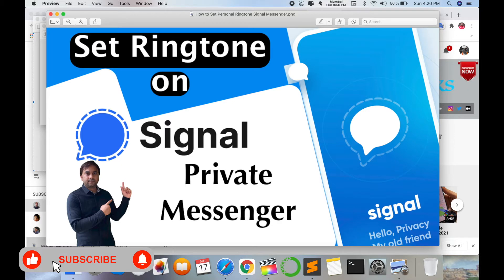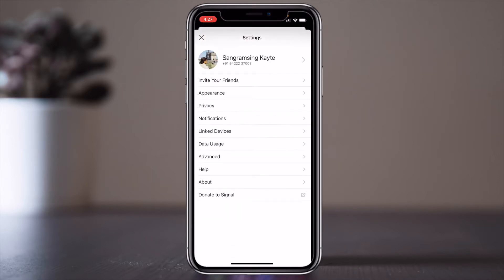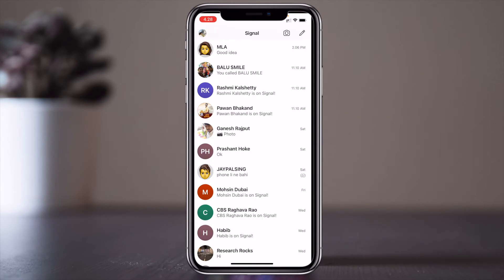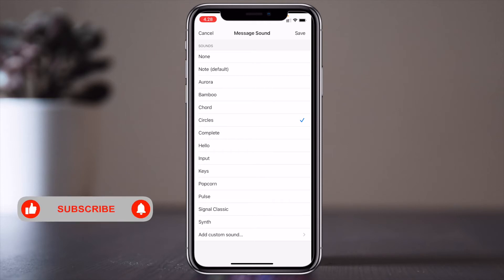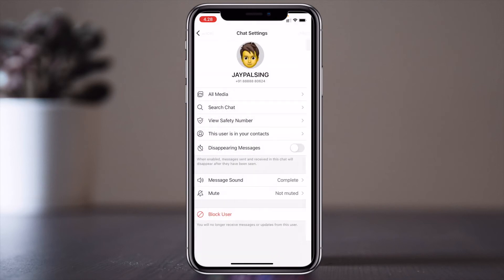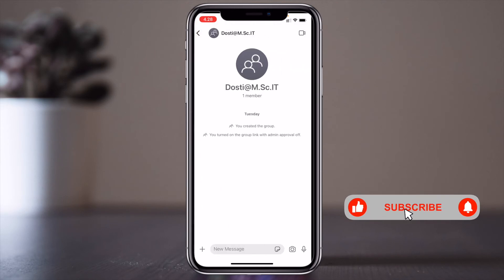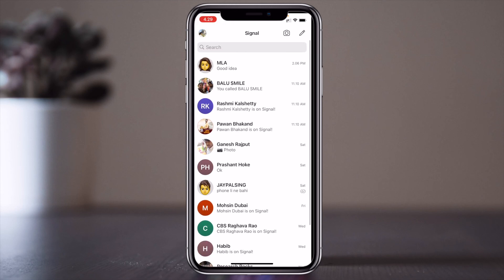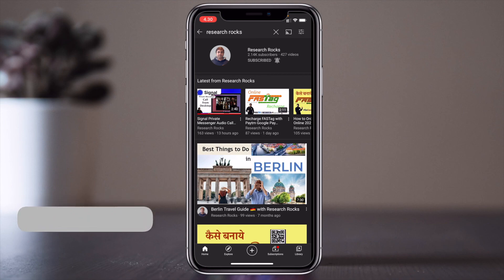How to Set Your Custom Ringtone on Signal App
Want to personalize your Signal notifications? In this video, we show you how to set a custom ringtone for your Signal app so you can stand out from the crowd! Follow along as we walk through the simple steps to make your Signal notifications more unique and fun. Whether you want to use your favorite song or any custom sound, we’ve got you covered. Don’t miss out on customizing your Signal experience!